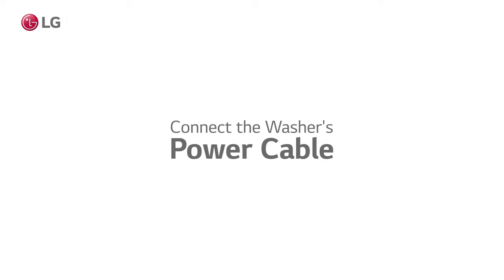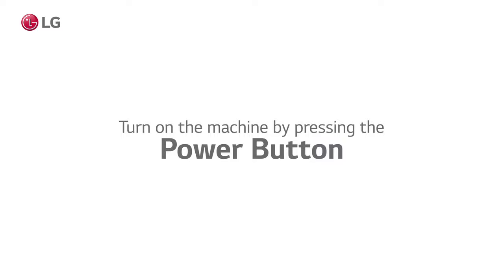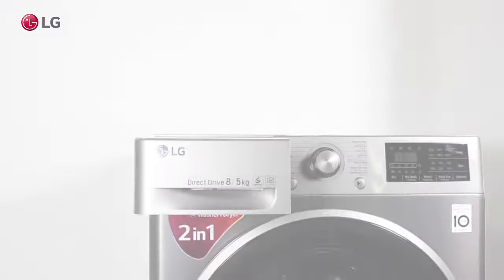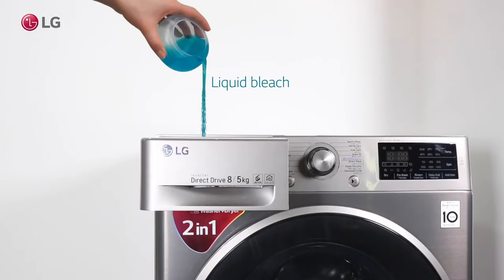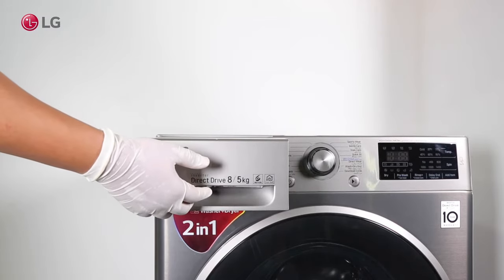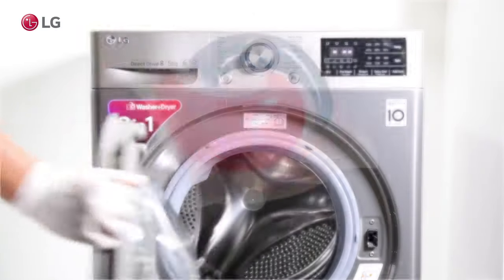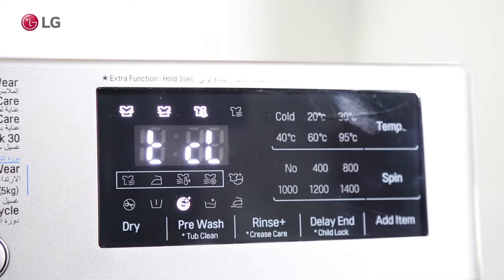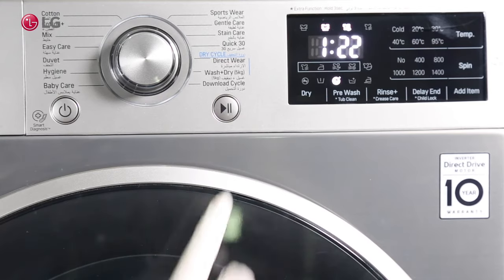LG Front Load Washer - Tub Cleaning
Cleaning the tub of an LG front load washer is essential to prevent odors, remove residue, and maintain the machine's performance. Here's a guide on how to clean the tub:

Gather Materials:
White vinegar or a specialized washing machine cleaner
Baking soda (optional)
Microfiber cloth or sponge
Clean the Door Seal:
Inspect the rubber door seal for any debris, mold, or mildew.
Wipe the seal with a damp cloth or sponge to remove any visible dirt or residue. For stubborn stains or mold, use a mixture of water and vinegar.
Run a Cleaning Cycle:
Check the user manual for specific instructions on running a cleaning cycle. Many LG washers have a tub cleaning cycle or a specific cleaning mode.
If your washer doesn’t have a designated cleaning cycle, use the hottest water setting and add white vinegar (about 2 cups) directly into the drum.
Alternatively, some users add baking soda (around 1/4 cup) to the detergent dispenser along with the vinegar.
Start the Cycle:
Start the cleaning cycle. Let the washer run through a complete cycle to allow the vinegar or cleaner to clean the tub and remove any build-up.
Wipe Down the Drum and Door:
Once the cycle is complete, open the door and wipe down the inside of the drum with a cloth or sponge to remove any loosened residue.
Pay attention to any areas where dirt or detergent residue might have accumulated.
Rinse Cycle (Optional):
Run an additional rinse cycle with plain water to ensure any remaining vinegar or cleaning solution is thoroughly rinsed out.
Leave the Door Open:
After cleaning, leave the door open for a while to allow moisture to evaporate, preventing mold and mildew growth.
Regular Maintenance:
To prevent future build-up, run a cleaning cycle or perform a vinegar wash once a month.